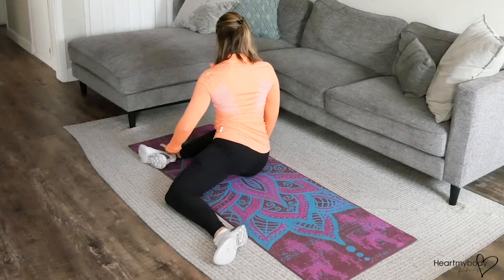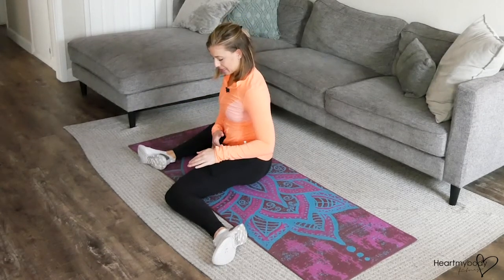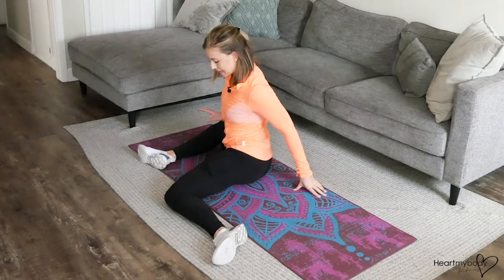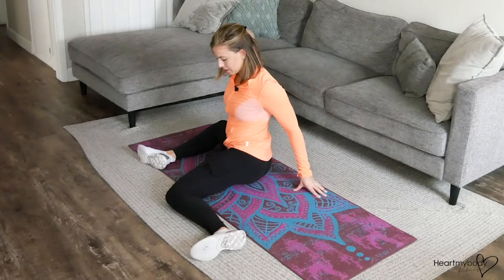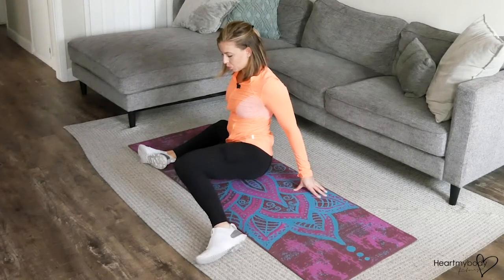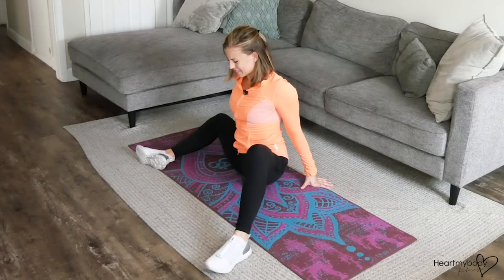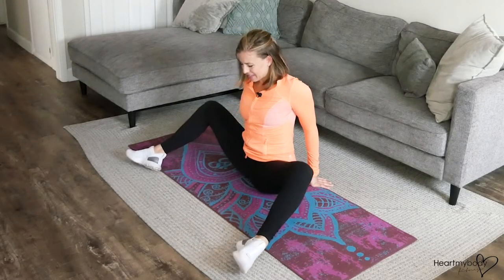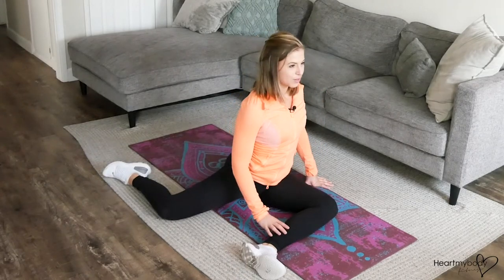How to do a 90 90 Dynamic Hip Stretch